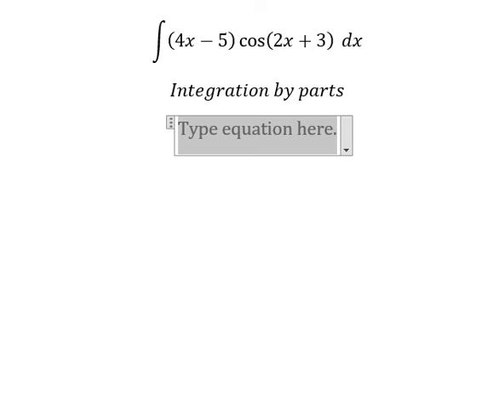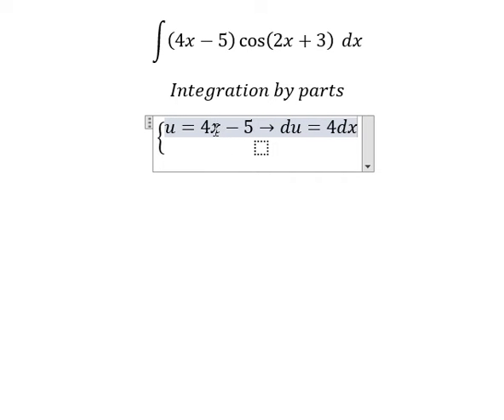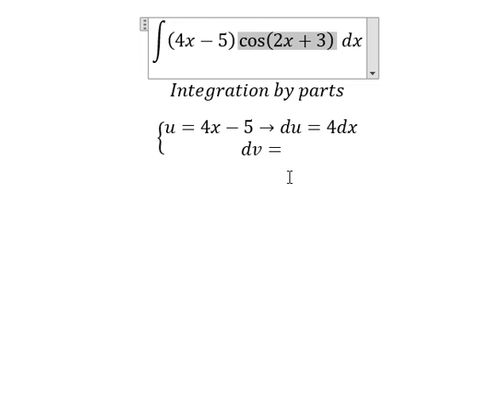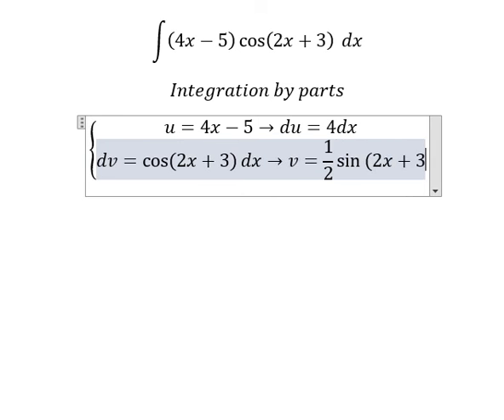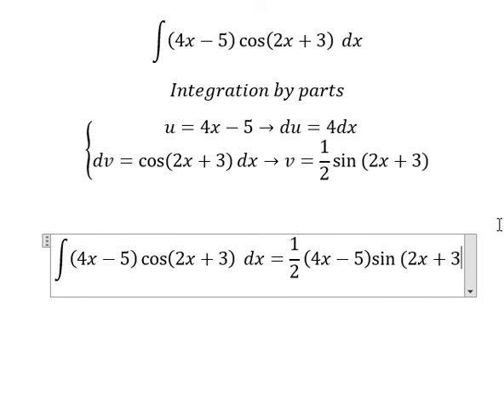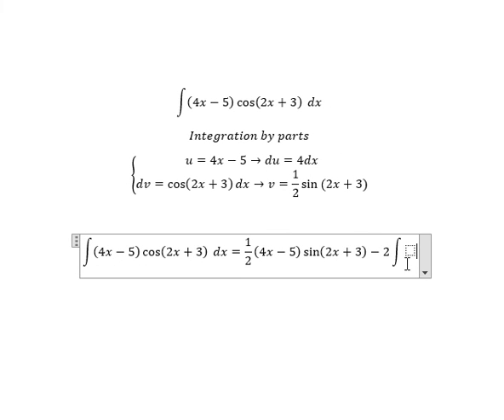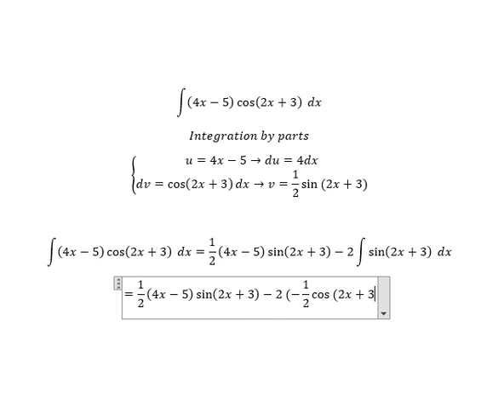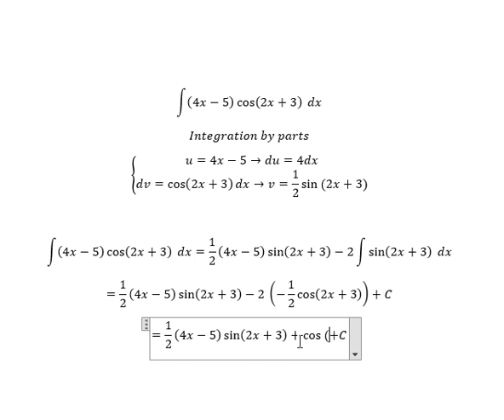Calculus Help: Integral ∫ (4x-5) cos⁡(2x+3) dx - Integration by parts - Techniques